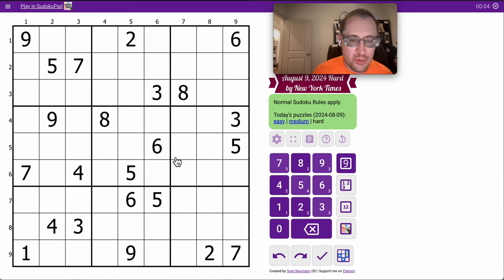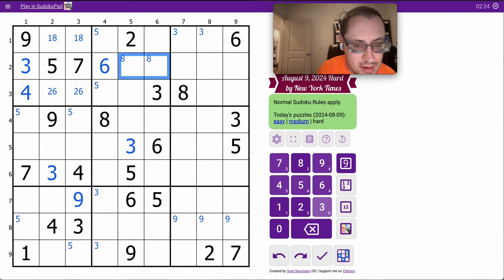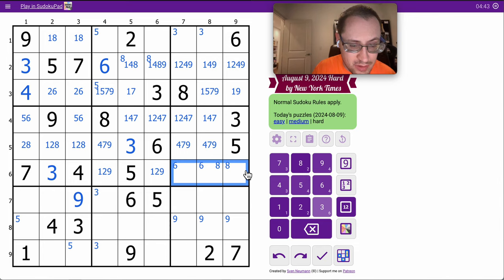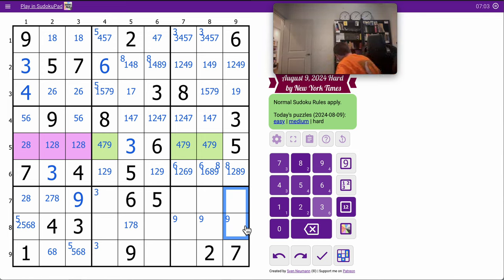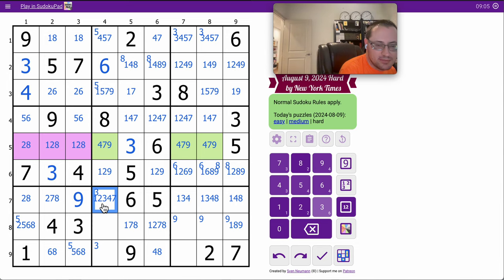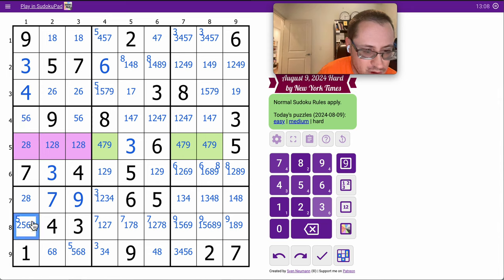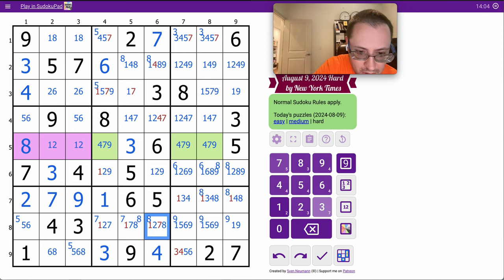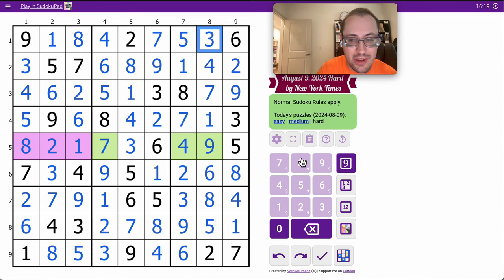Sudoku 2024 08 09 hard